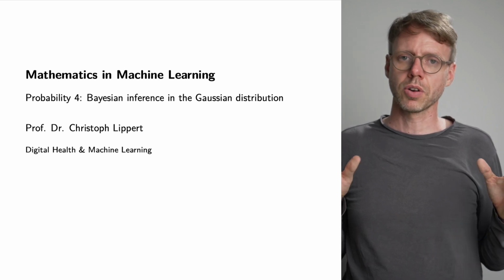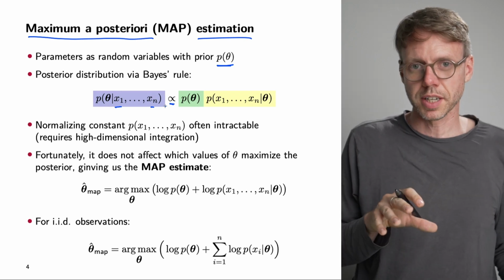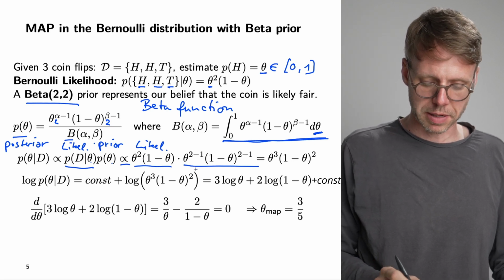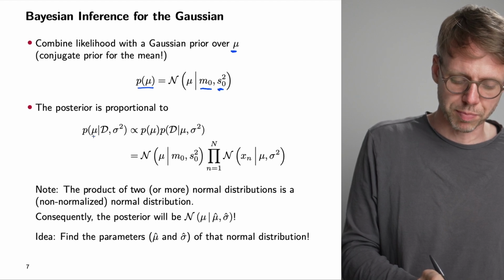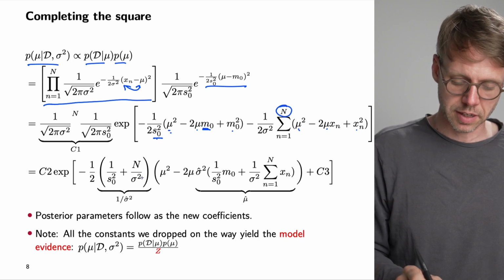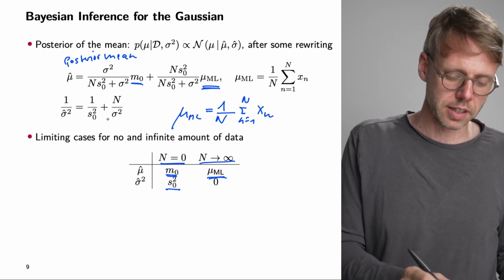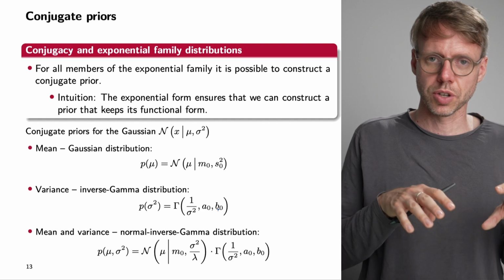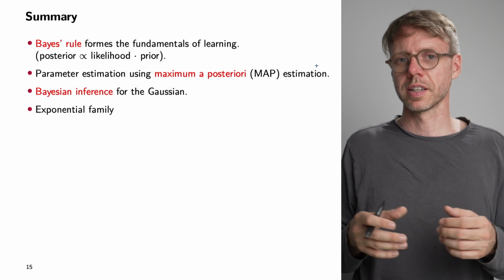Math4ML Bayesian Inference in the Gaussian distribution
Part 3 Probability
Lecture 05 Bayesian Inference in the Gaussian distribution